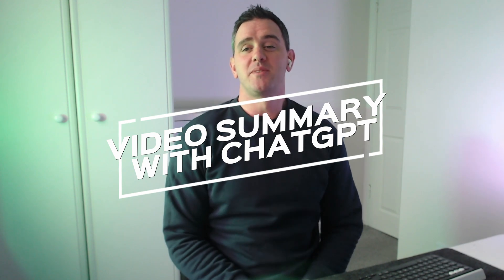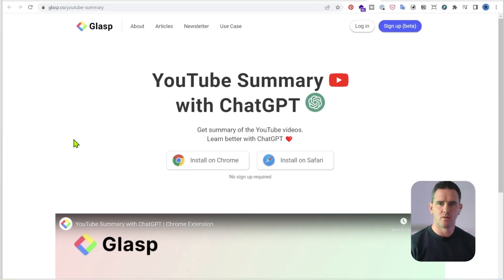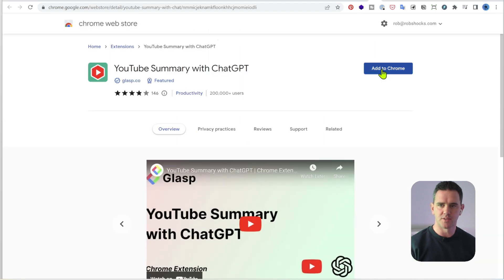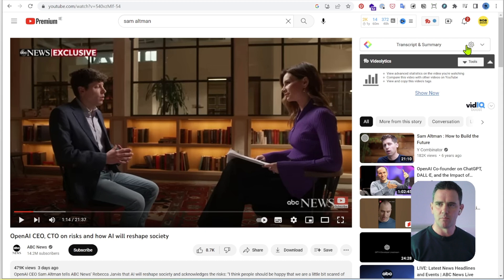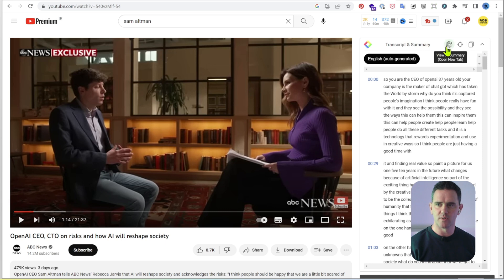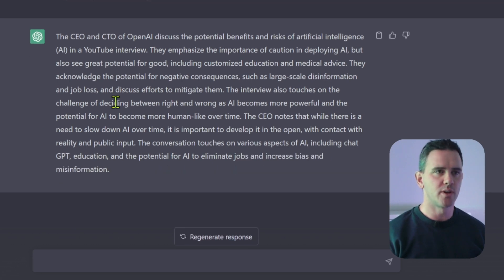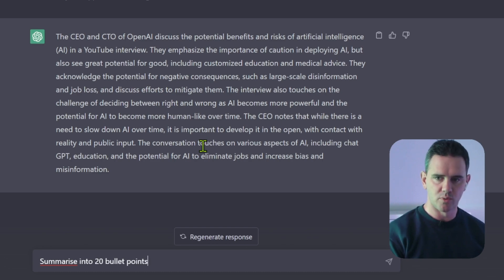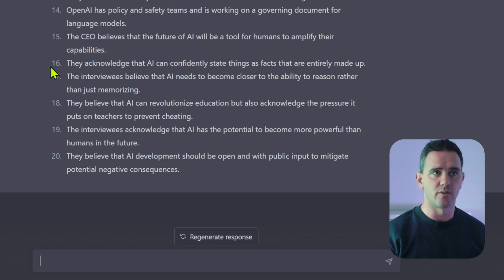Youtube Video Summary and Transcription Export with ChatGPT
How to summarize a Youtube video by exporting it's transcription script to chatGPT with @glasp for a quick bullet point summary. Great for understanding long form videos, and extracting scripts for repurposing and content creation.